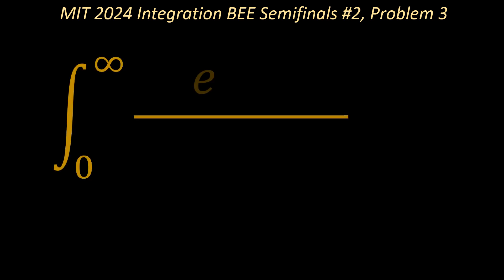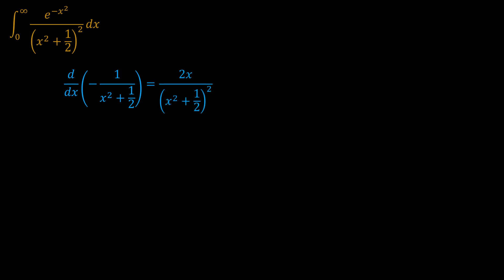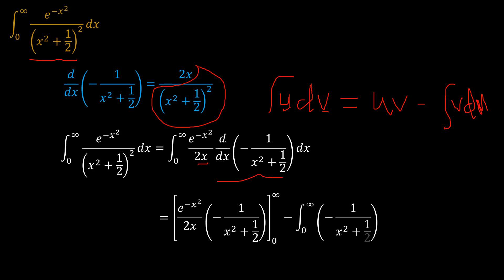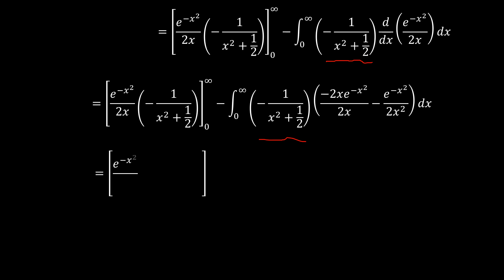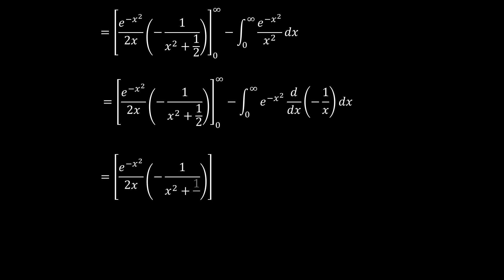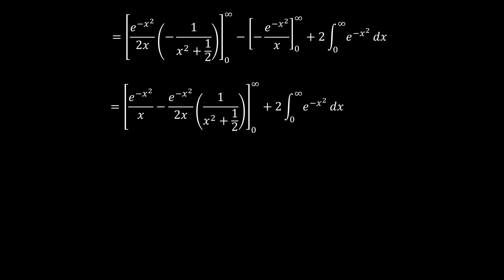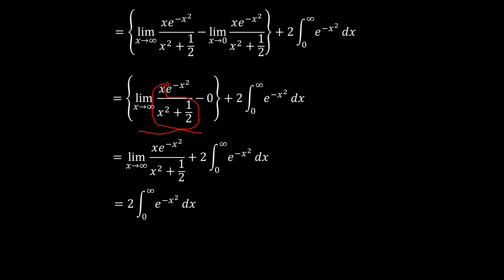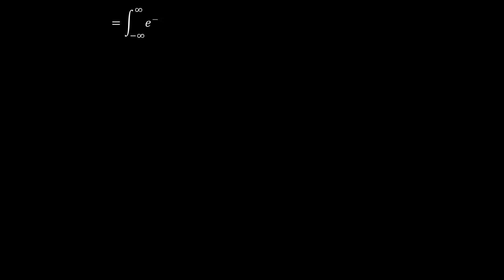MIT 2024 Integration Bee Semifinals #2, Problem 3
We solve the third problem of the MIT 2024 Integration Bee Semifinals #2. The problem is quite intricate but reduces to the Gaussian integral formalism. We hope you enjoy following along as we solve this problem.